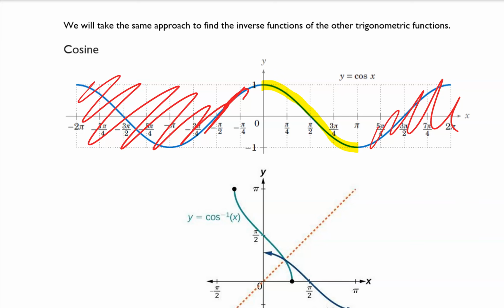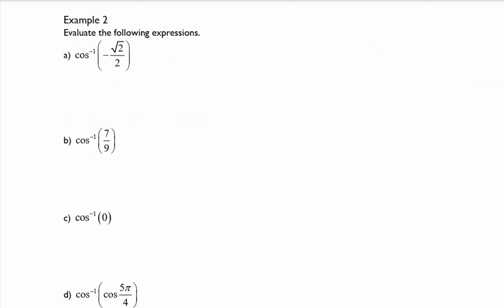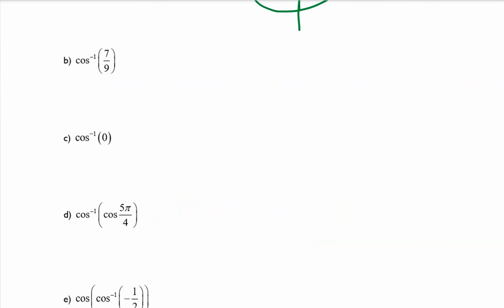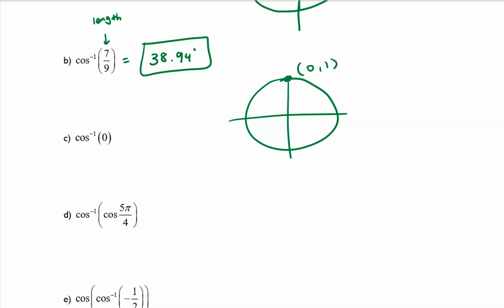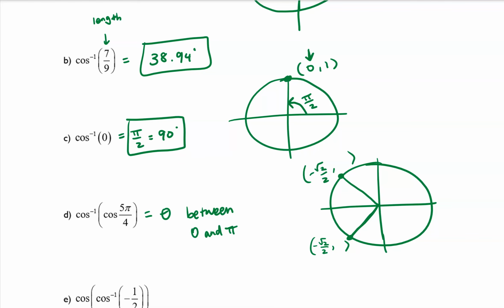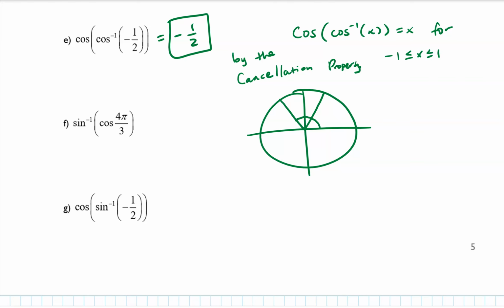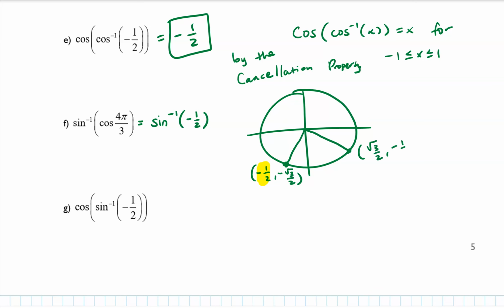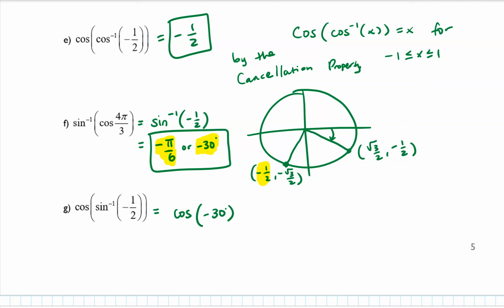Inverse Trigonometric Functions Part 2